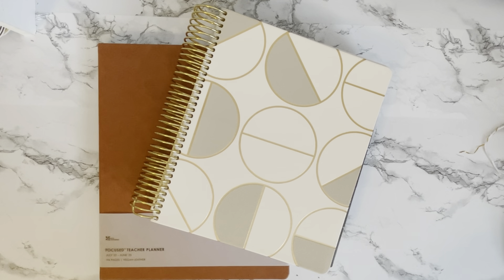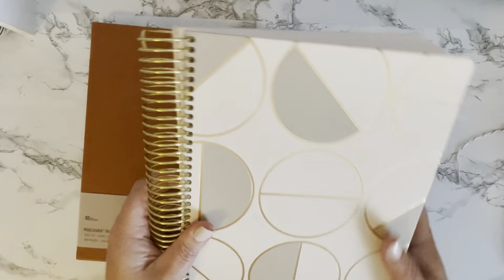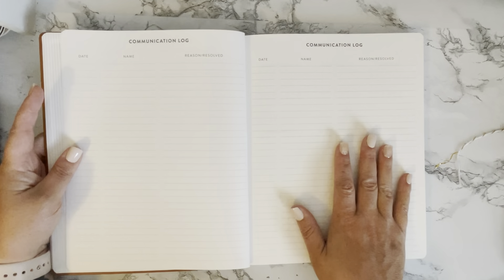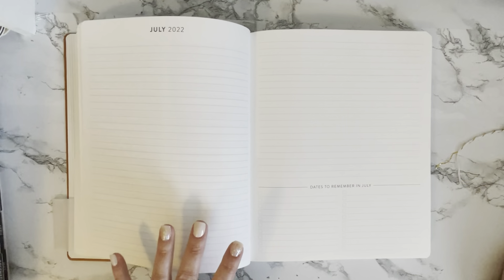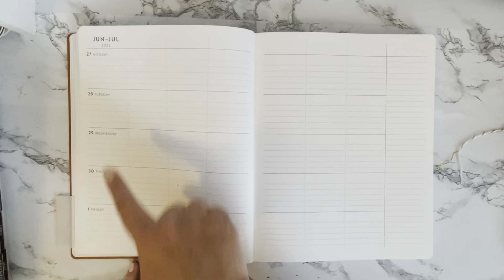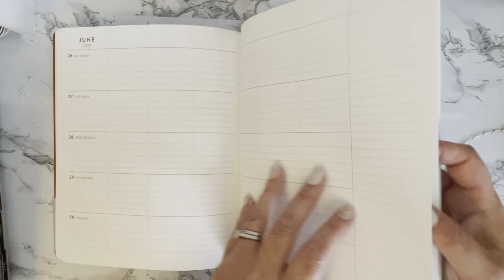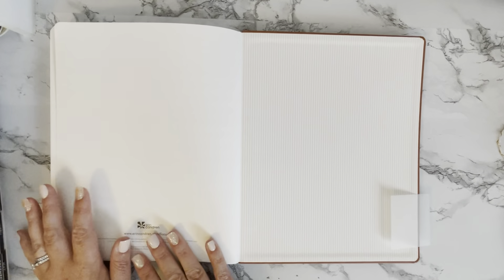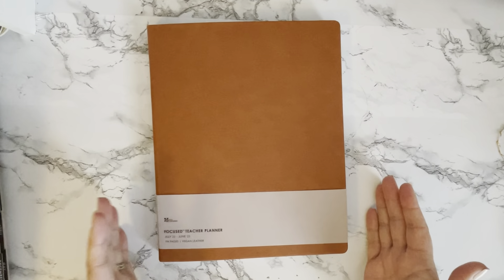Erin Condren Teacher Planner Launch 2022-2023 Part 1 | Softbound Focused Planner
Erin Condren Teacher Planner Launch 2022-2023 Part 1

Teacher Planners will launch on May 16th 2022

I will be uploading plan with me videos, stationary hauls, product reviews, and random "ish." I don't strive for perfection and I make mistakes.

** All opinions and reviews are mine alone and do not reflect any partnership with brands, However in full transparency these items were gifted to me by the EC company as an affiliate.**

If you would like to support me my link is listed below. You can find all of the products I have reviewed in this video by clicking this link. I hope you enjoy the items you choose and would love to hear about your planning journey in the comments below!

Other Links:
Simply Gilded
Save $5 off of $15 or more